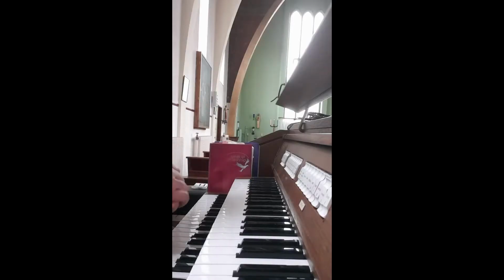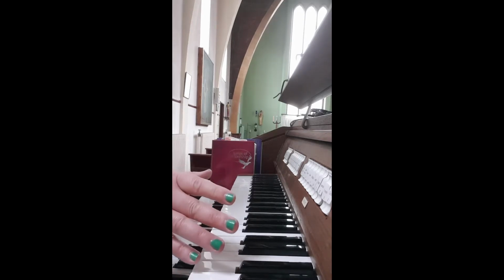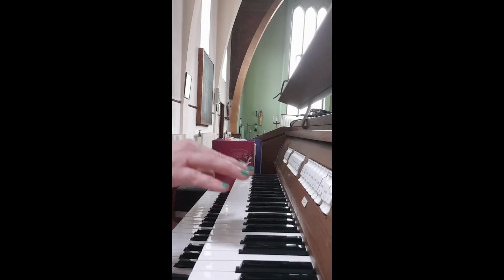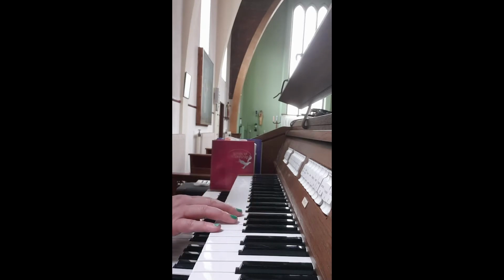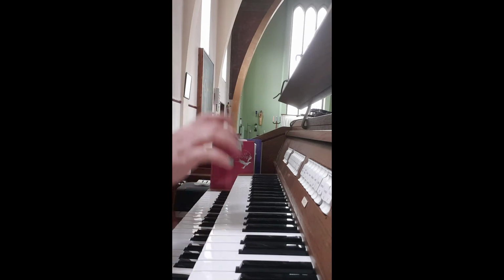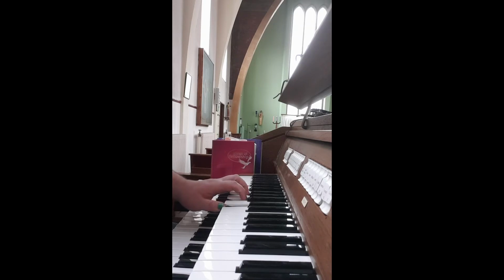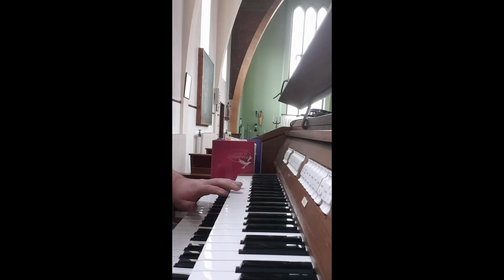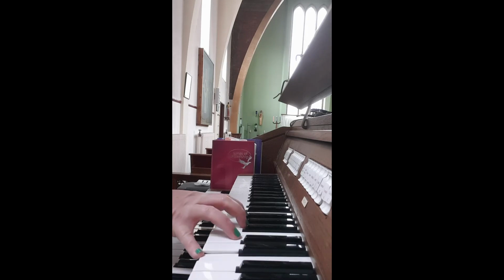Finger stretching exercise for the keyboard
A short video with two simple exercieses on how to stretch the fingers and the hand.  Learnt these when I was a teen, found them very productive. It is a good idea to do these stretching exercises before any practice, like an athlete would stretch out muscles to avoid strain and cramp.